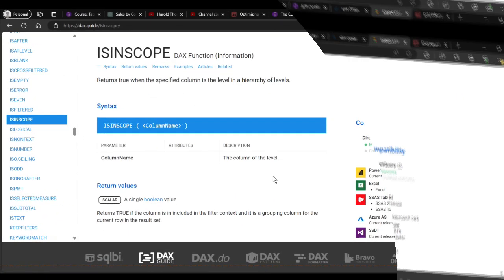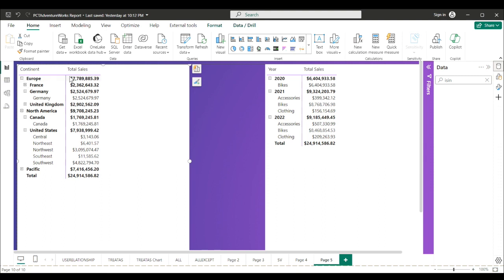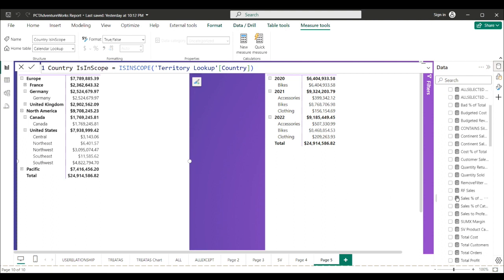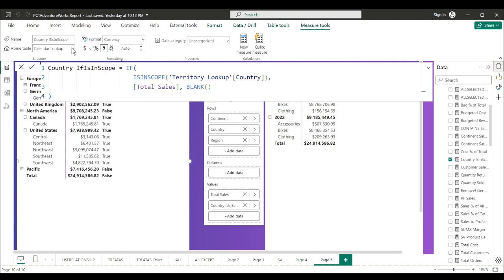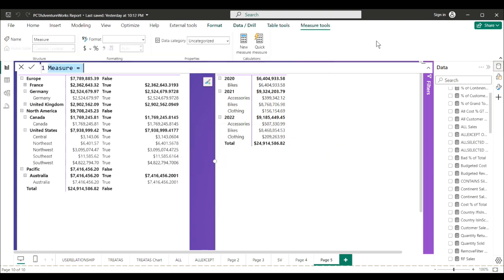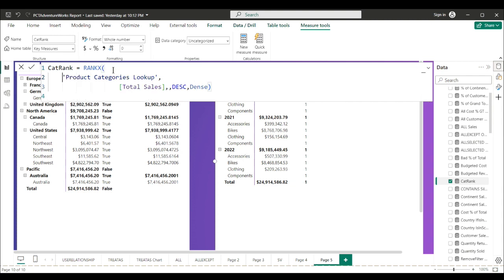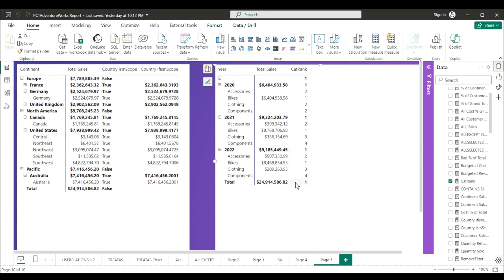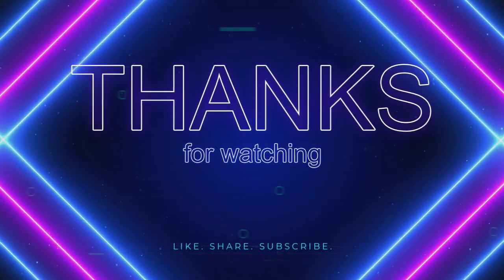Advanced Dax Made Easy: ISINSCOPE Removing Unwanted Totals and Ranks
One of a series  where I explain Advanced Dax functions in easily understood terms and show you how to use them in some common situations.